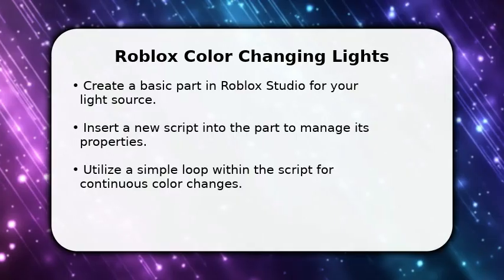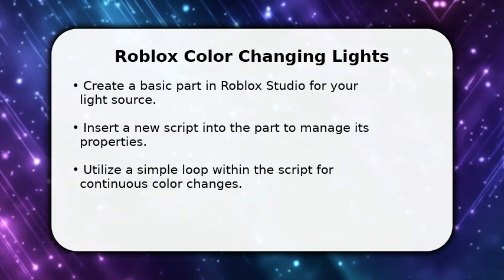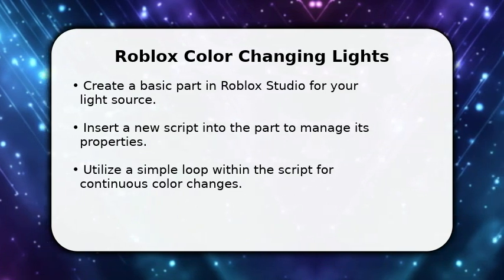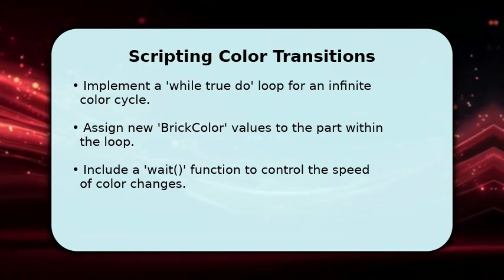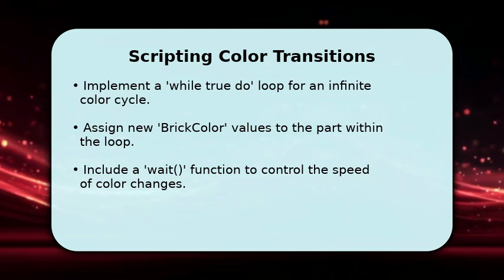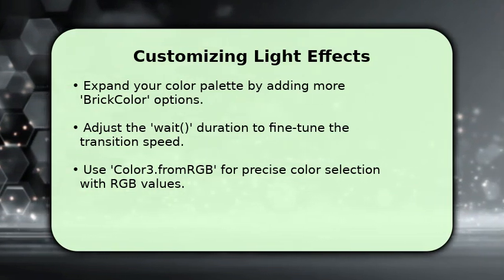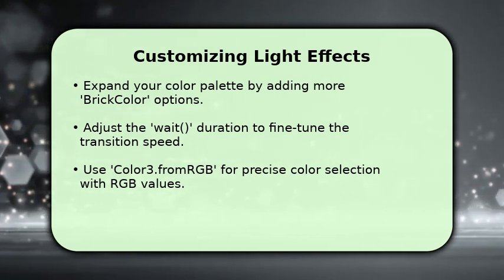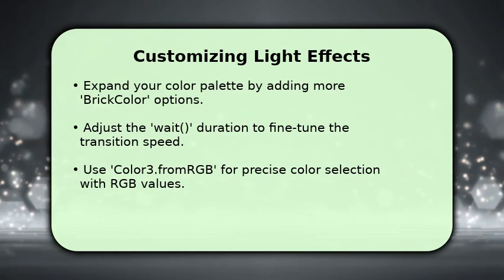How To Make Color Changing Lights In Roblox Studio (Easy Method)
In this video, we will show you how to create color changing lights in Roblox Studio using a simple and easy method. This tutorial is perfect for beginners who want to learn the basics of lighting in Roblox. We will cover the steps to create a color changing light effect using the built-in tools in Roblox Studio.

color changing lights roblox studio, roblox studio tutorial, how to make lights change color in roblox, easy method for color changing lights, roblox lighting tutorial, color changing light effect in roblox, roblox studio tips and tricks, lighting effects in roblox, roblox beginner tutorials, roblox studio basics